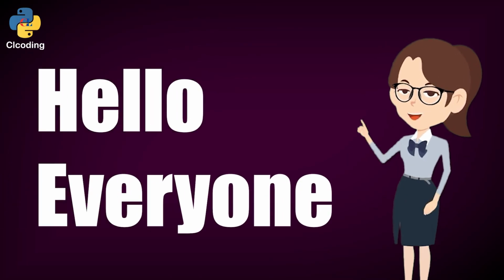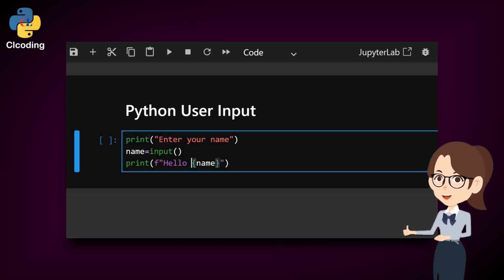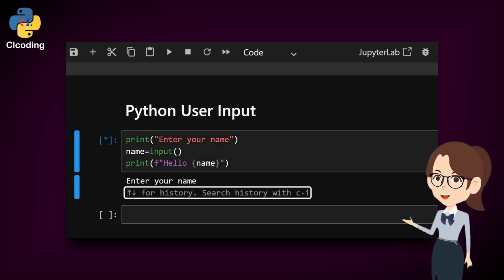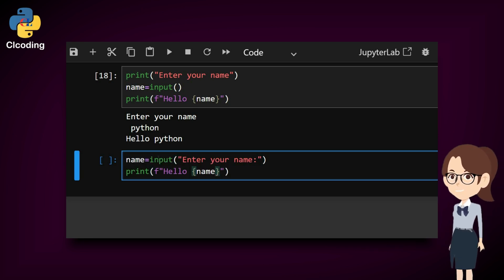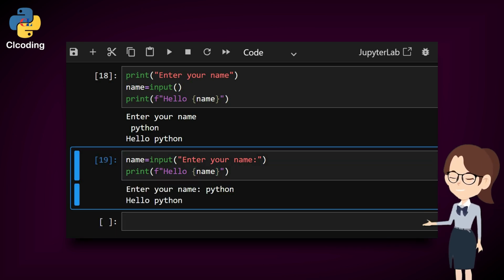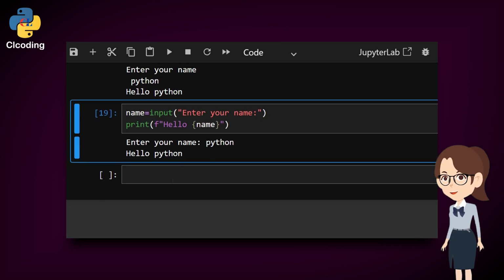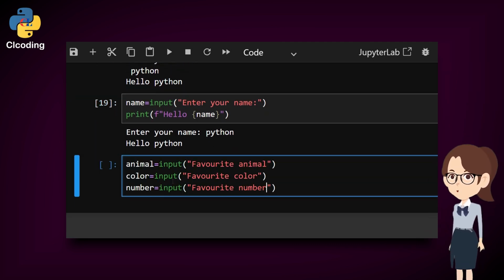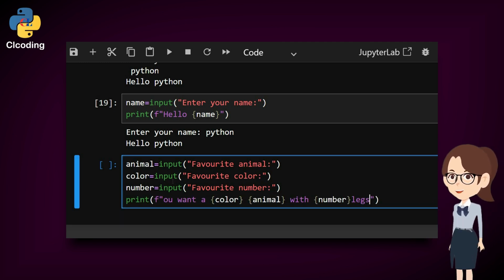Python User Input